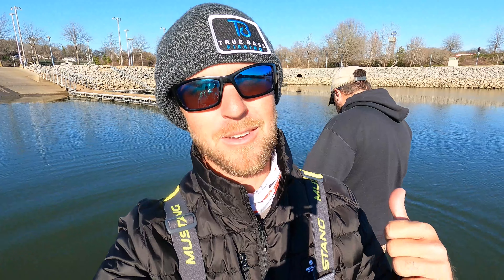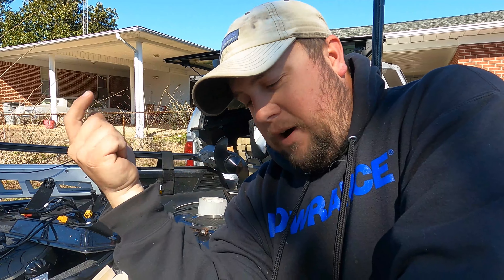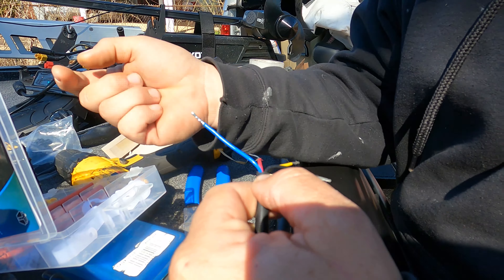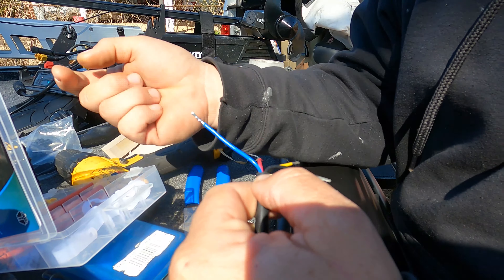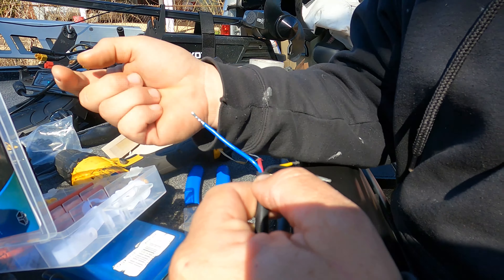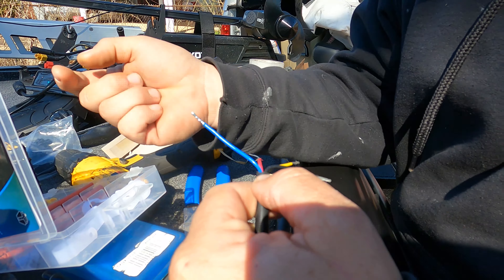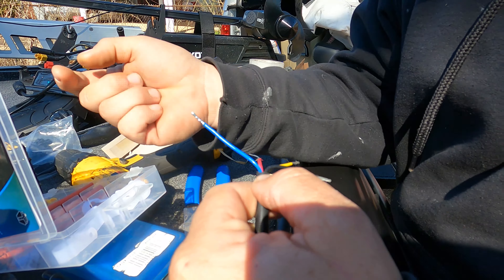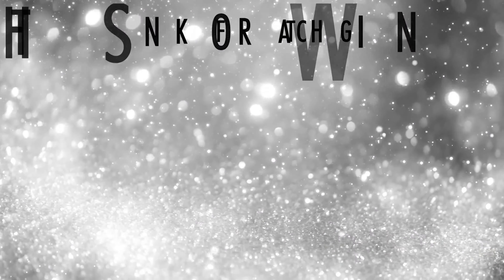How to Install Lowrance Active Target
How to properly install the new Active Target from Lowrance. Ryan Salzman and David Allen slowly walk you through step by step on how to properly install the Active Target! Check back for on the water tutorial coming next week!